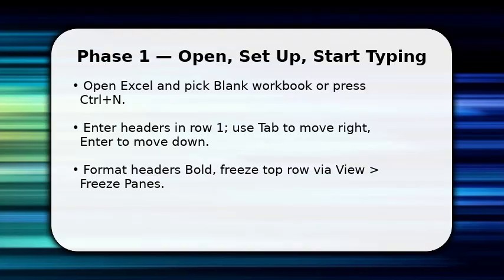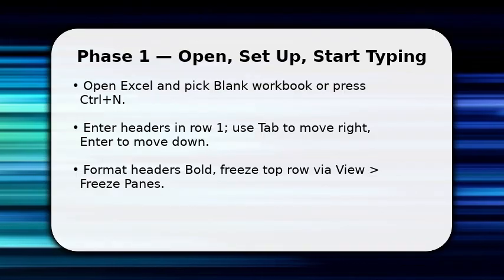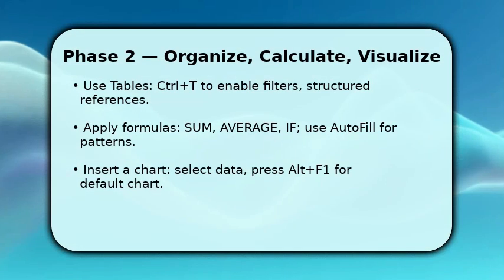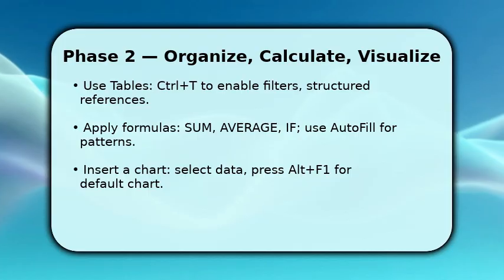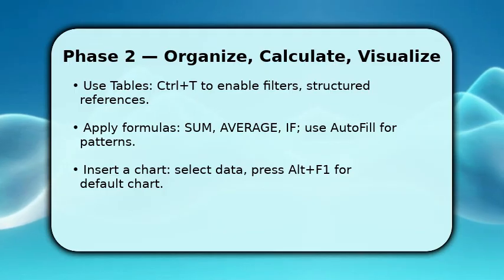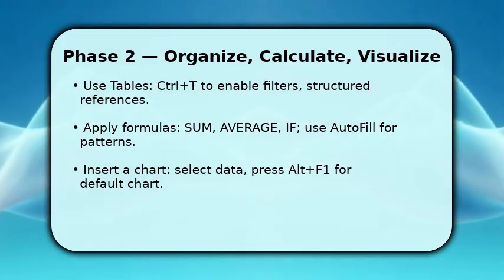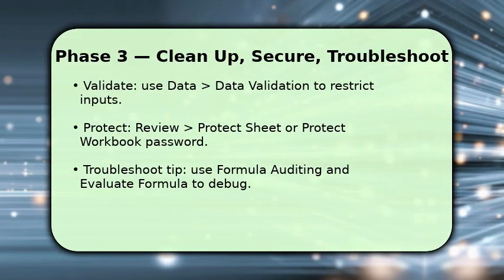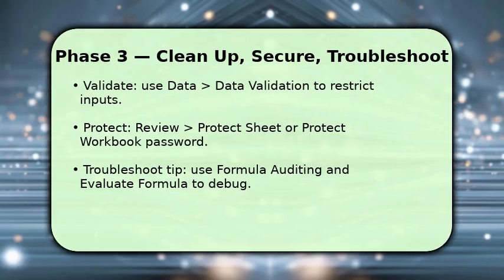How to Use Excel Basic - Easy Guide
How to Use Excel Basic - Easy Guide | 🔒 Surfshark VPN Deal — Stay private and secure. $1.99/mo + 3 Months Free ▸

Dive into the world of Excel basics as we guide you through essential functions and tips for mastering spreadsheets. From simple data entry to complex formulas, this easy-to-follow video will equip beginners with confidence in using Microsoft Excel.

Excel Basics, Spreadsheets Tutorial, Microsoft Excel Guide, Data Entry Techniques, Formulas and Functions,